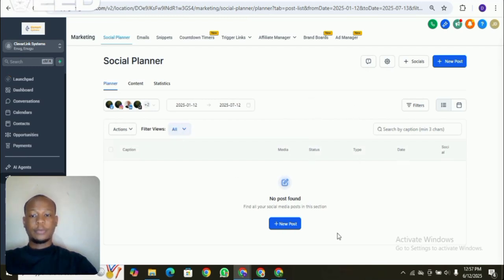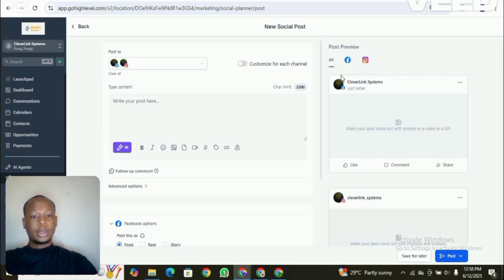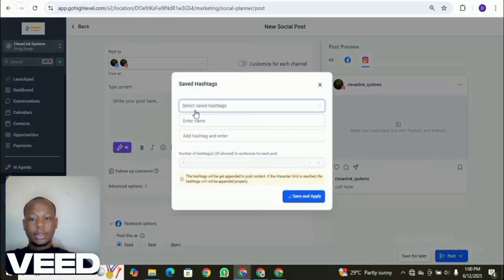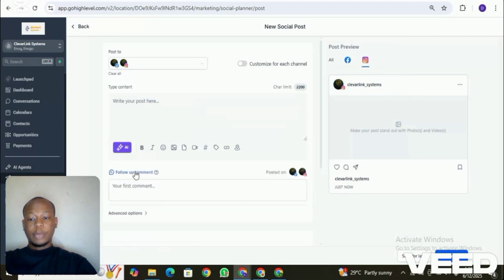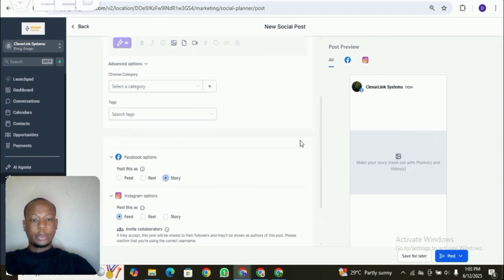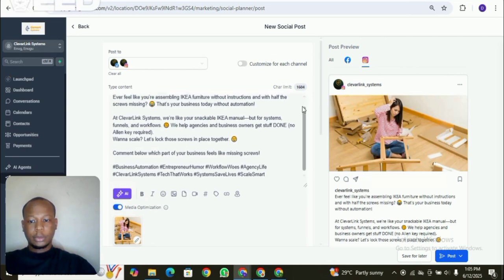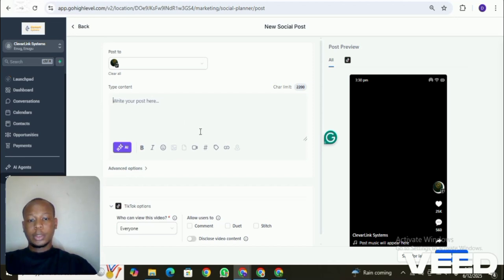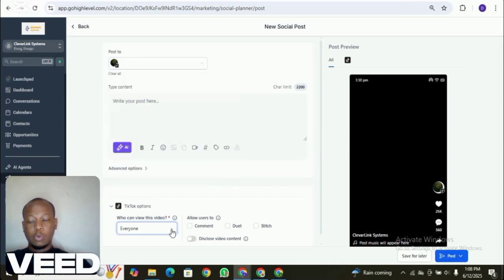How to Create & Schedule Posts in GoHighLevel Social Planner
In this video, I’ll show you how to create and schedule posts in the GoHighLevel Social Planner. Learn how to plan content, automate posting, and manage all your social media accounts in one place.